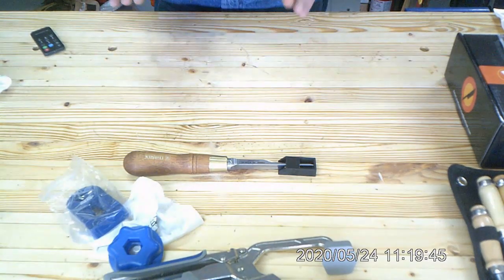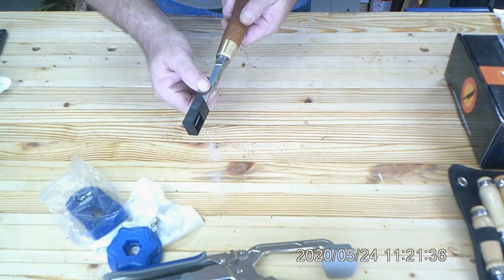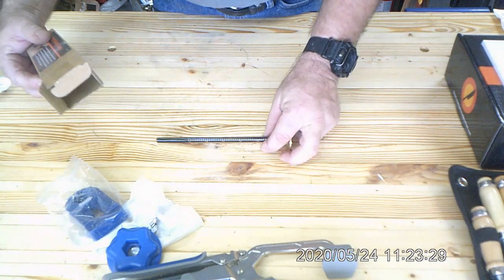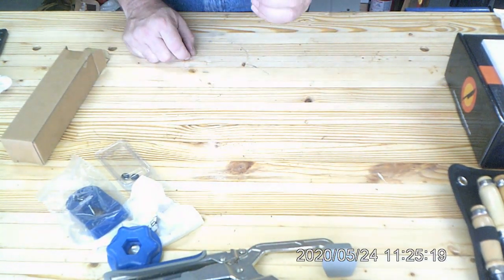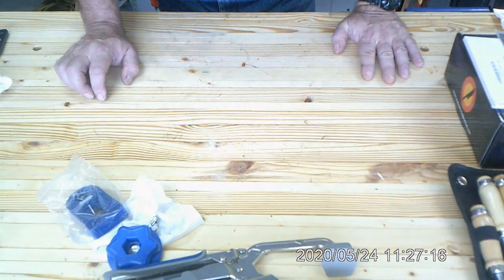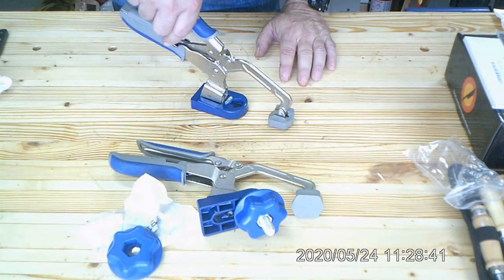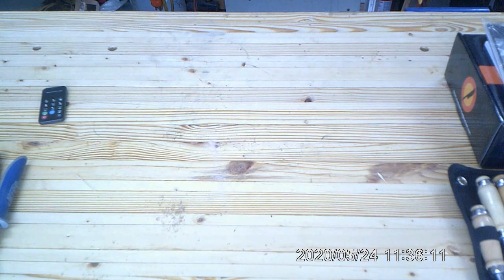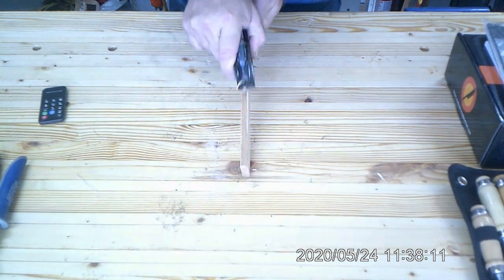Tool Review 3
Just more new tools for the shop and reviews.